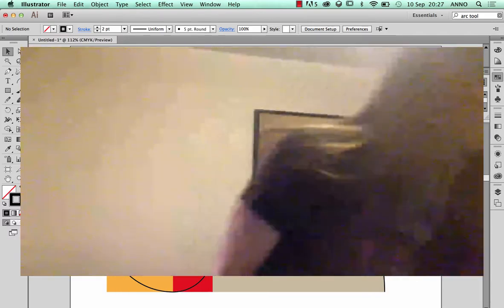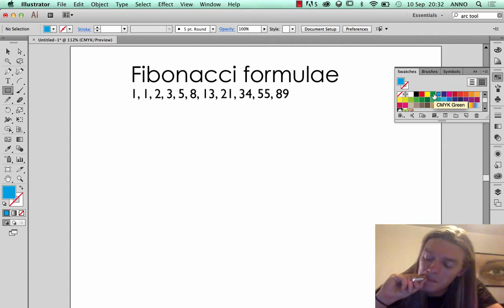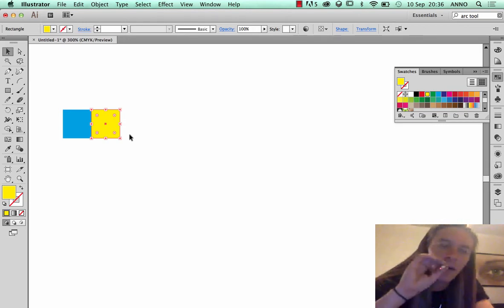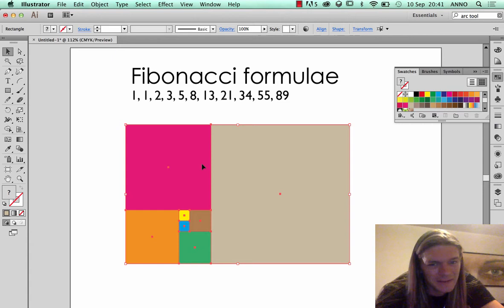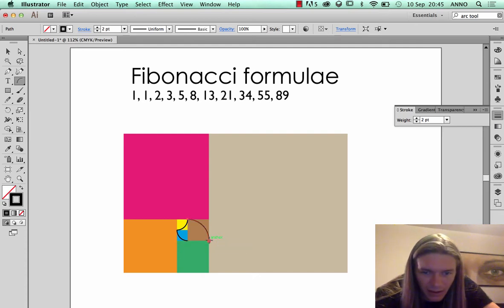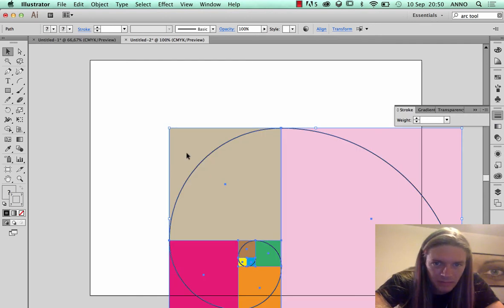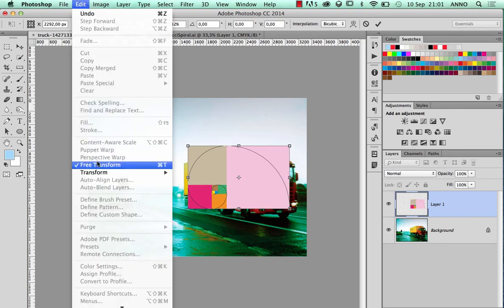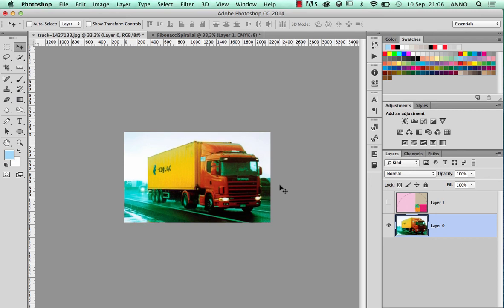Fibonaci (Illustrator to Photoshop)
Made for my design students